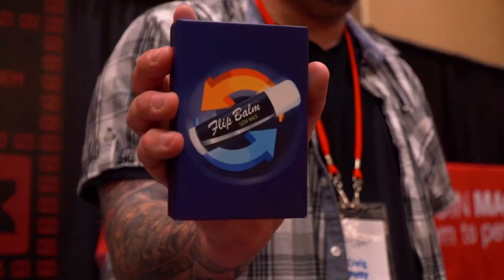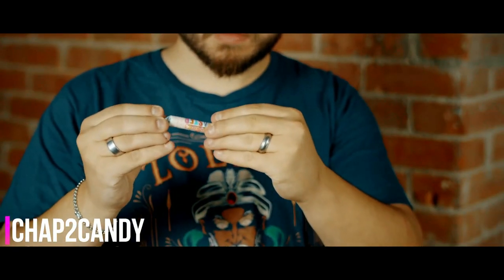Flip Balm Trailer